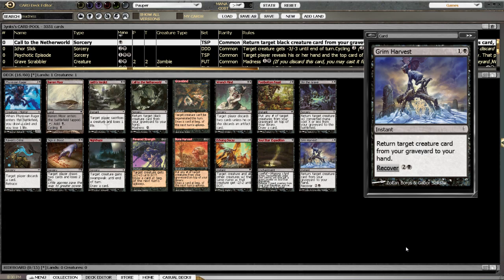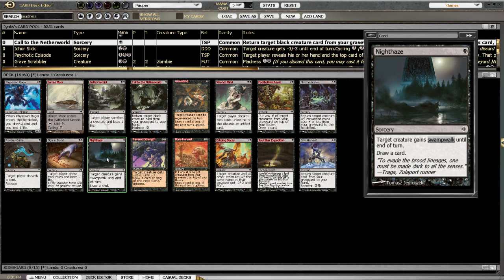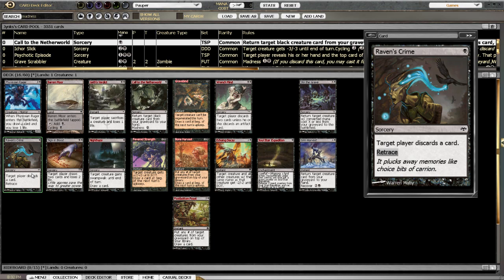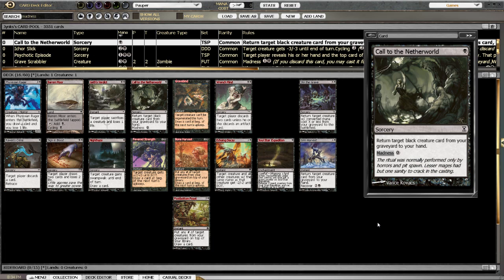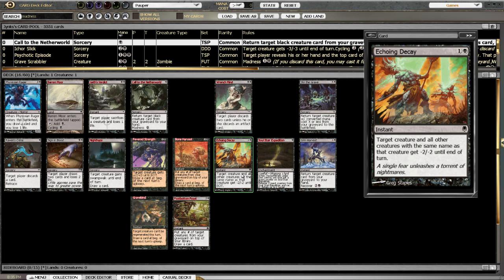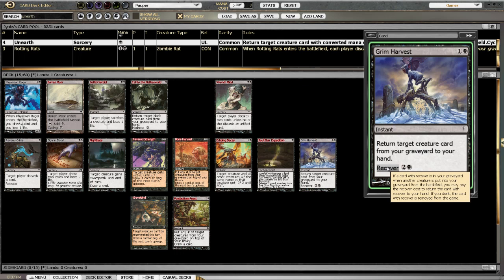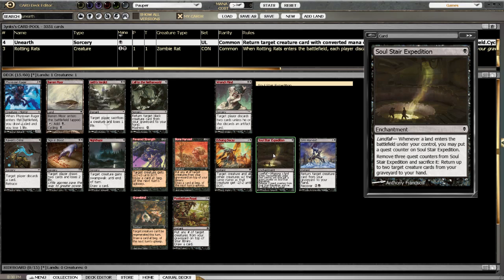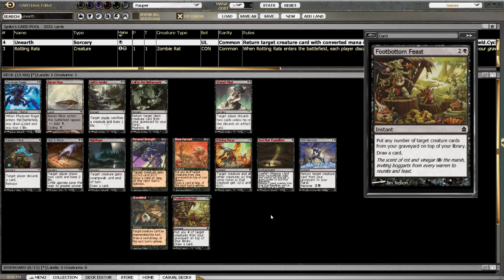11 - The Final Words and Some Thoughts on Variants - Tribal Rats (Rat in the Rafters) (Pauper)